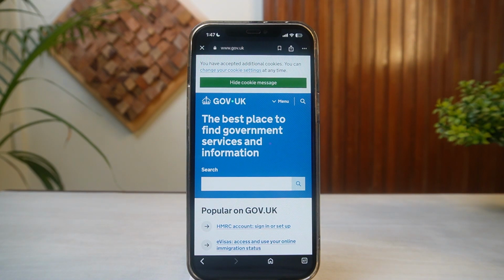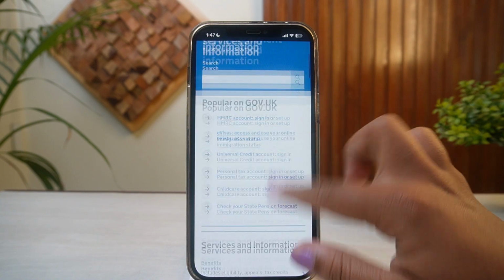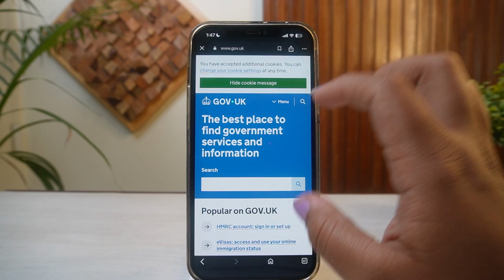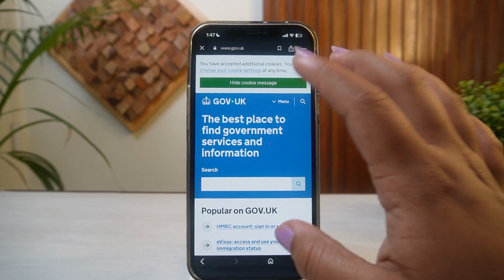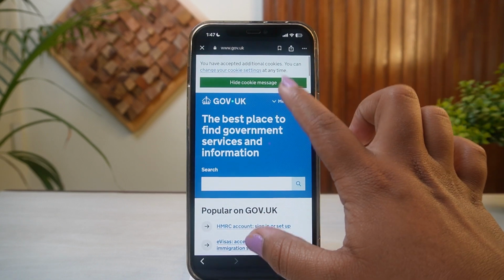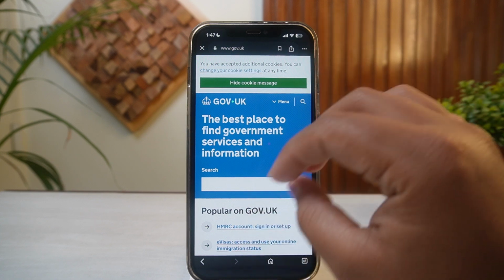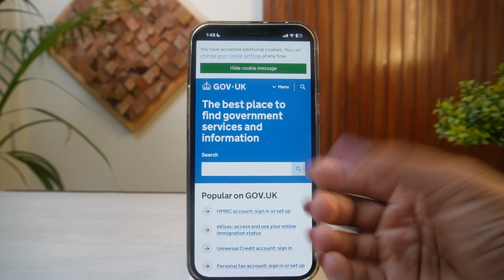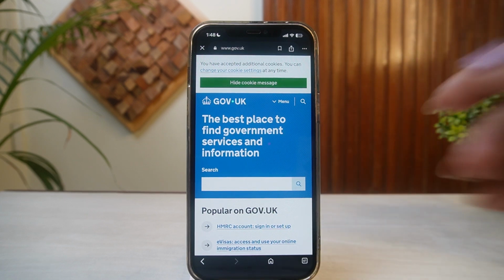How to Delete Your DVLA Account Step by Step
In this video, learn how to delete or close your DVLA account step by step. If you no longer need your online DVLA account and want to understand the available options for managing or removing your account access, this guide walks you through the process.

We’ll show you how to access the relevant DVLA online services and review the account management options available. You’ll also learn what to check before closing your account, including vehicle information, driving licence details, applications, documents, and other DVLA services you may still need to access.

If you’re searching for how to delete a DVLA account or remove your DVLA online account, this tutorial provides a simple overview of the steps to take. Make sure you review your account and save any important information you may need before proceeding with account closure.

If you found this tutorial helpful, like the video, subscribe for more DVLA, account deletion, login, and UK government service guides, and share it with anyone who needs help managing their DVLA account.